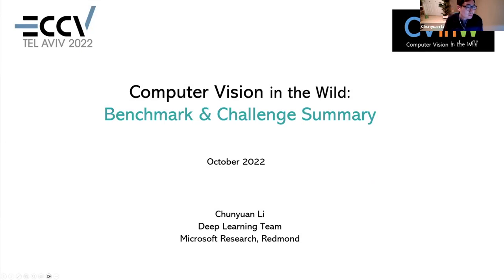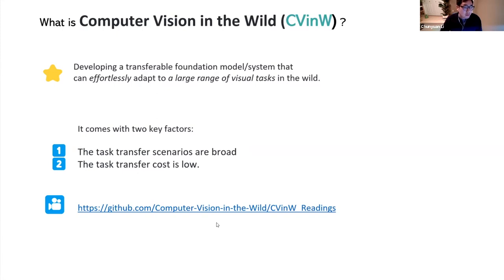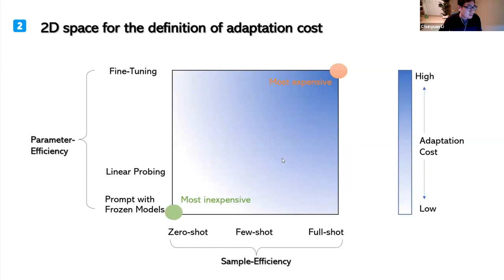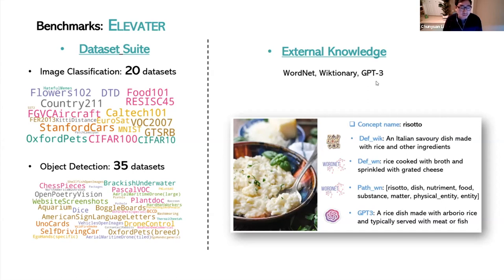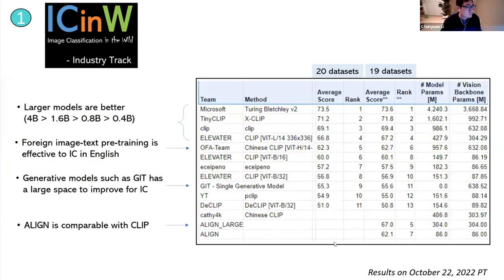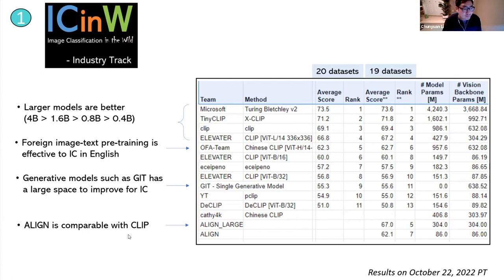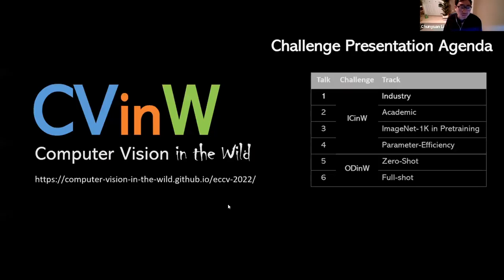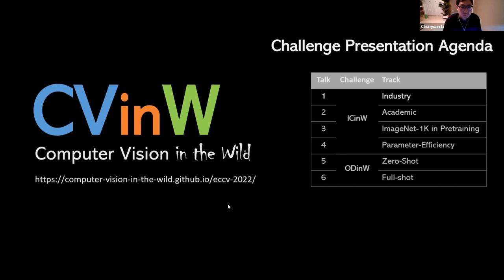Benchmark & Challenge Summary (Chunyuan Li): ECCV 2022 Computer Vision in the Wild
ECCV 2022 Computer Vision in the Wild (CVinW): Benchmark & Challenge Summary (Chunyuan Li)

0:00 Introduction of Speaker
1:00 Benchmark & Challenge Backgbround
4:00 What is Computer Vision in the Wild (CVinW)?
11:10 Benchmark Stats
14:00 Challenge Overview
17:07 ICinW Challenge Details
25:14 ODinW Challenge Details
27:41 Call for Collaboration
29:02 Ending